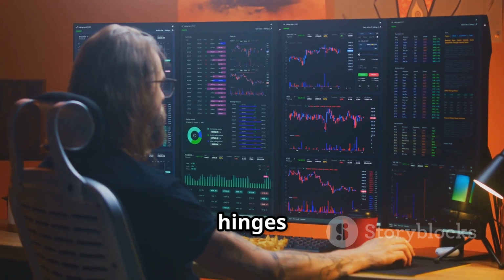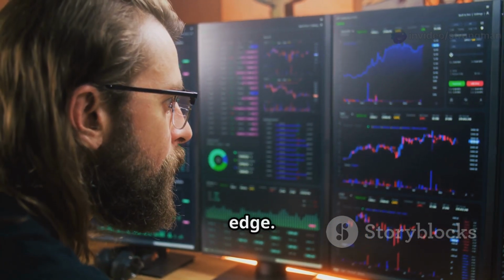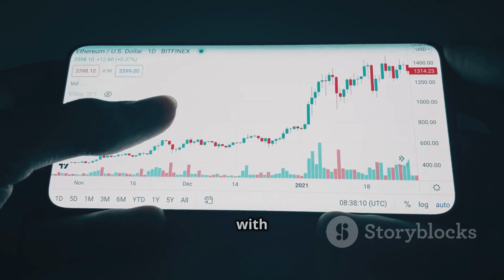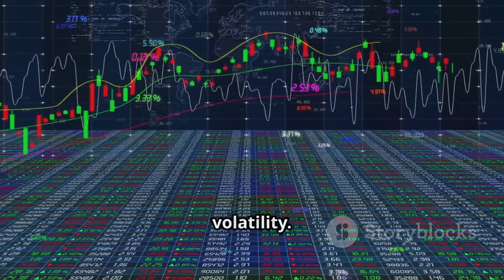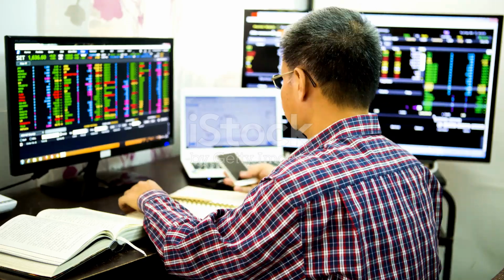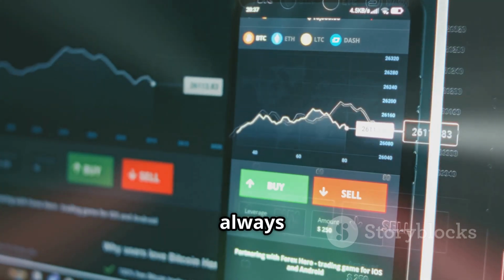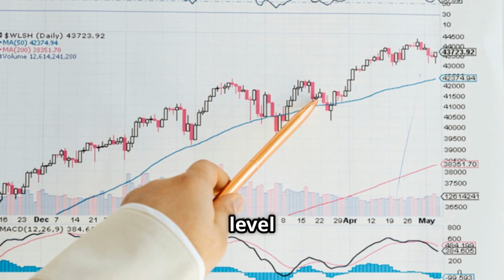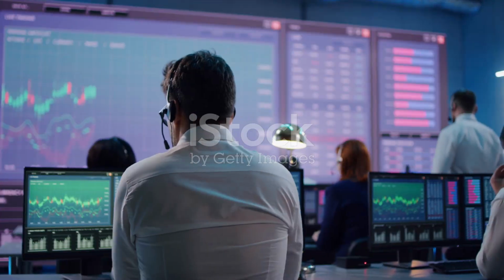Master the Market News Fueled Liquidity 2025 05 13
Unlock the secrets to high-probability trading with our unique "News-Fueled Liquidity Grab + Volume Divergence Reversal Strategy"! This week’s strategy combines powerful economic news sentiment analysis, technical confluence zones, and volume anomalies tailored for Forex and major indices like NASDAQ, S&P 500, and DXY pairs.

Join us as we break down each step, from identifying liquidity traps and volume divergences to executing precise trades after major economic events. We'll also share tips on risk management to maximize your returns.

Don’t miss out on this chance to elevate your trading game!

See Less
OUTLINE:
00:00:00
Setting the Stage for News-Driven Trading

00:01:12
A Three-Pronged Approach

00:02:45

00:03:41
Navigating a US CPI Release

00:04:30
Your Path to Market Mastery